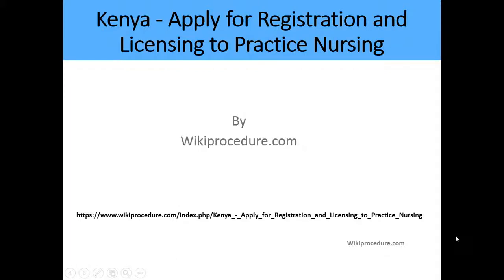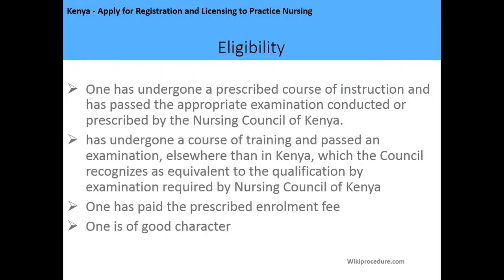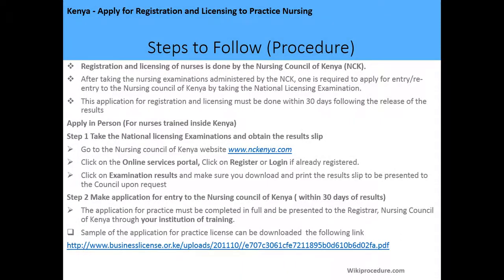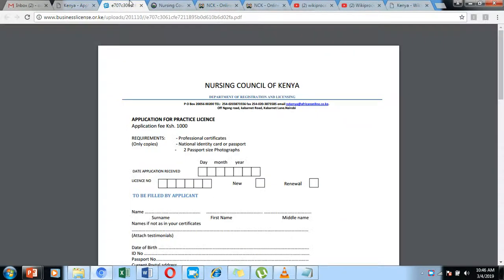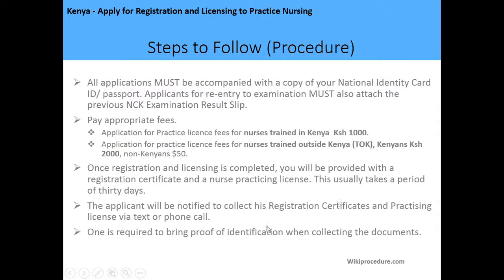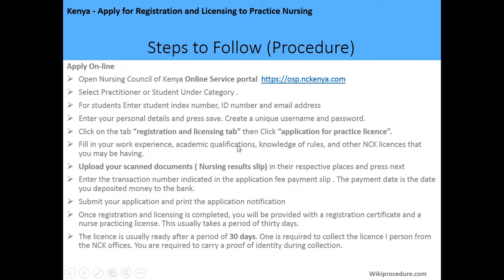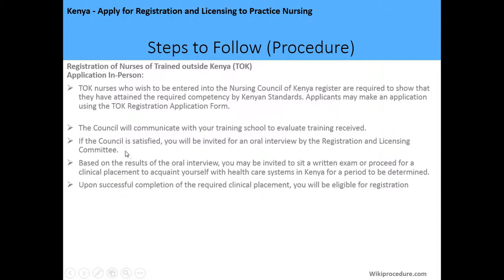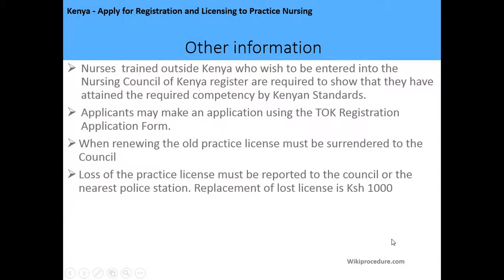Kenya - Apply for Registration and Licensing to Practice Nursing - English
This video provides you information related to applying for Registration and Licensing to Practice Nursing in Kenya.